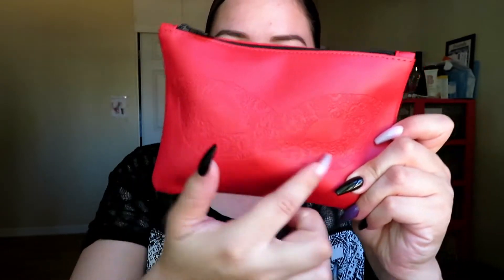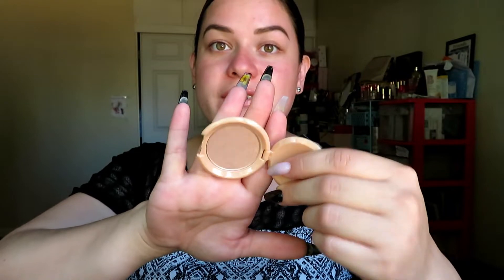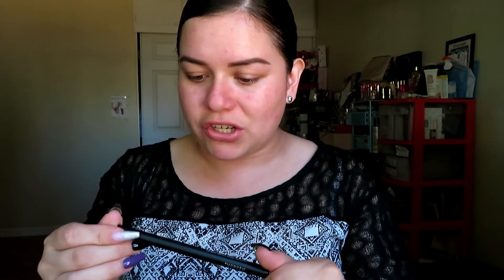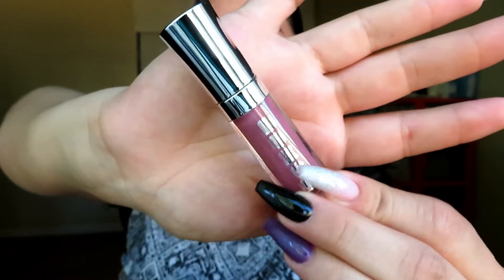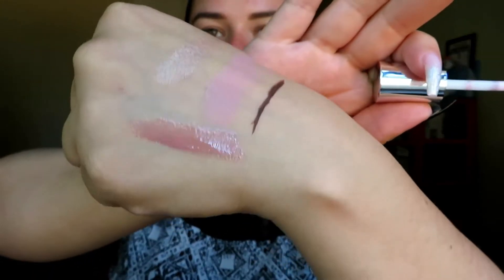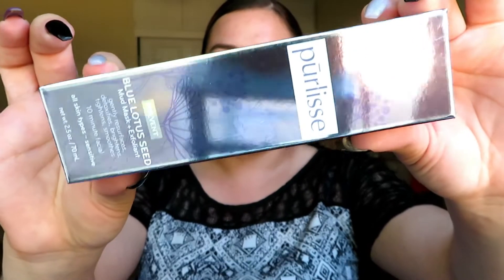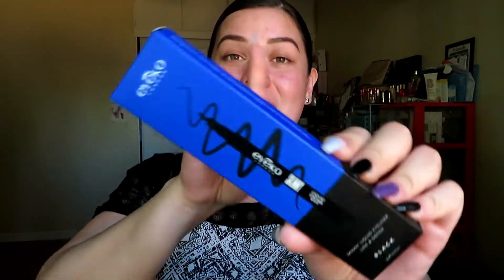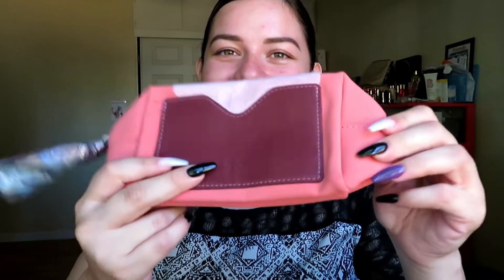IPSY VS. IPSY PLUS | OCTOBER 2018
Well hello friends! I have upgraded to the ipsy plus and i wan to see if they actually stuck to my profile prefrences which i can establish that they kinda haven't lol. Let me know what you think about this bag/box down below.

IPSY PLUS PRICE: $25 A MONTH

IPSY GLAMBAG: $10 A MONTH